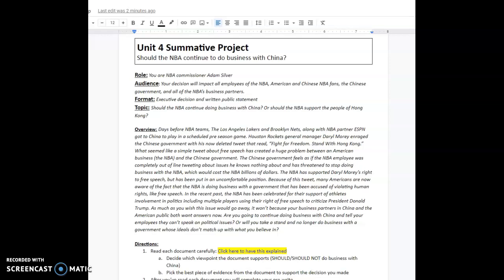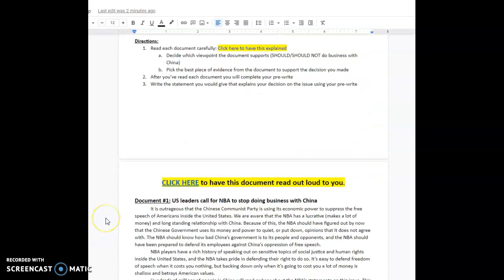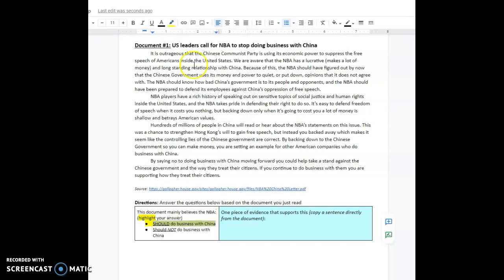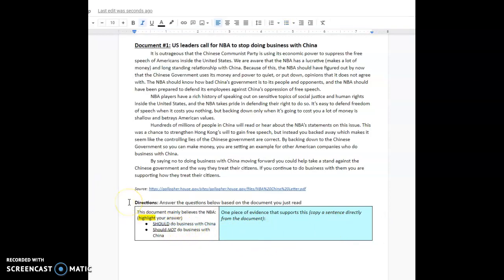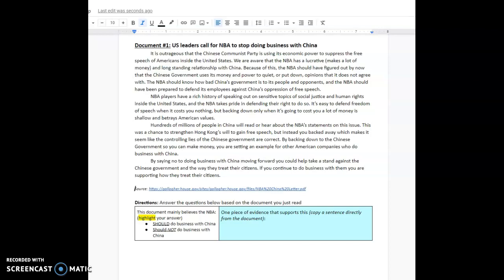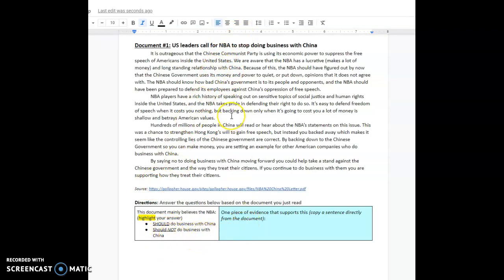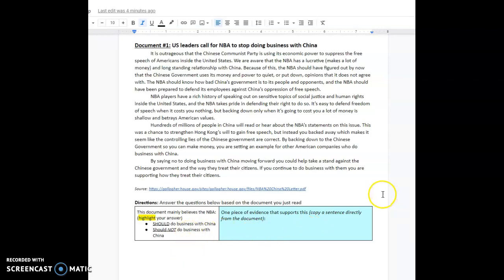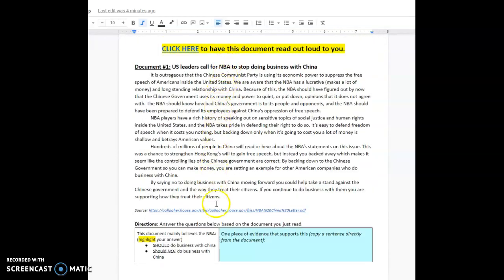Stahlmann Summative support 1